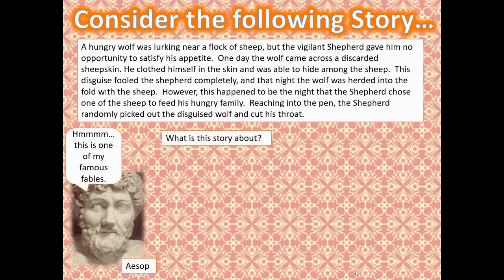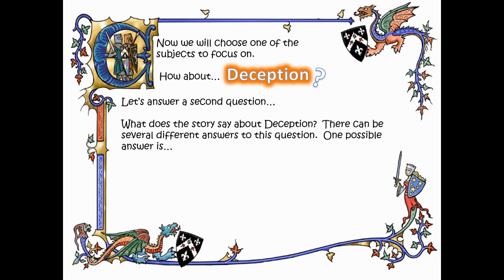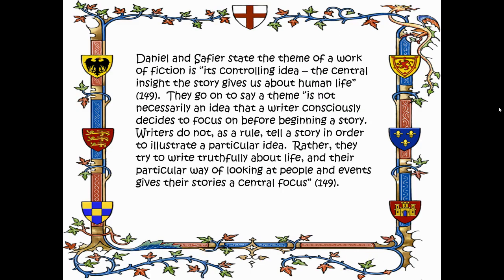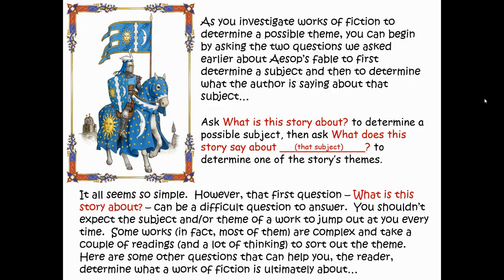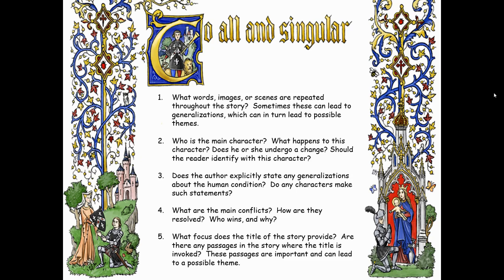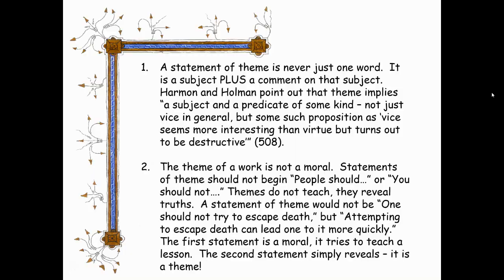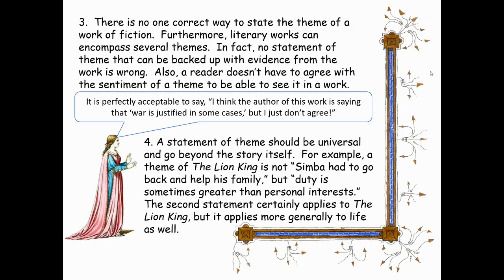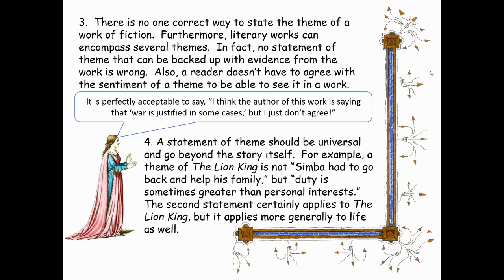Elements of Fiction: Theme